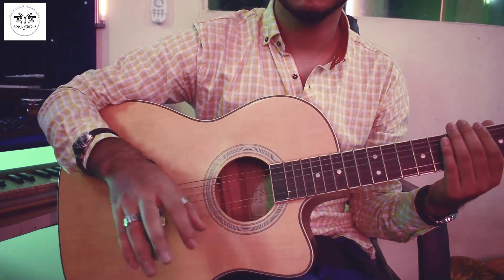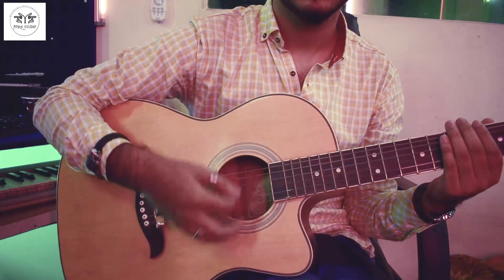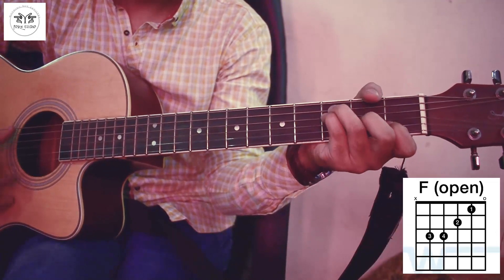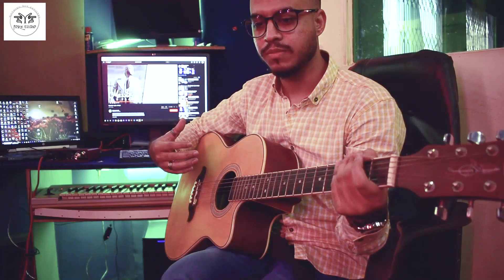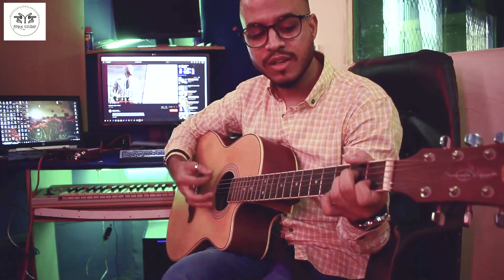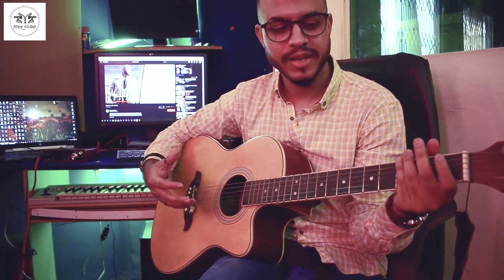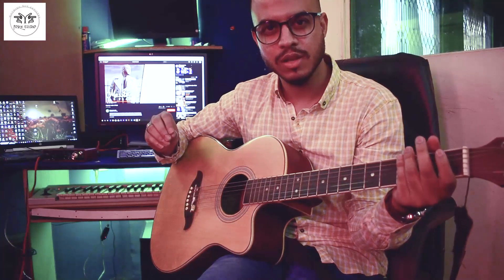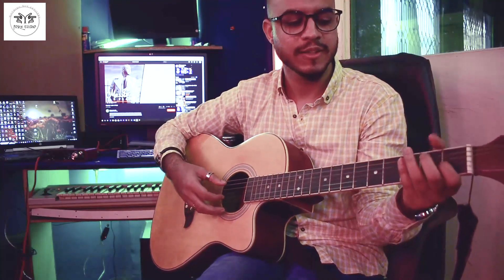Mastani Guitar Chords | B Praak | Jaani | Guitar Lesson For Beginners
Learn Your Desired Melody

Acoustic Indian Song (MASTANI - B Praak)

The song can be broken down in to one of the most popular progressions ever known in Bollywood "Amin + Fmaj + Gmaj + Dmin + Emaj".

Practice is the key and I promise that you will succeed.

It is in it's purest form. Raw and fresh just the way everyone likes ;)

Show some love for this attempt and I promise to make many more videos like this.

Feel free to keep us posted with your requests and we will make sure to keep you entertained as far as we can.

Cheers!